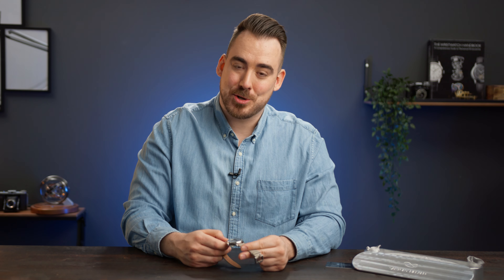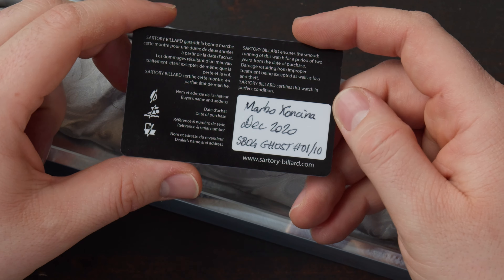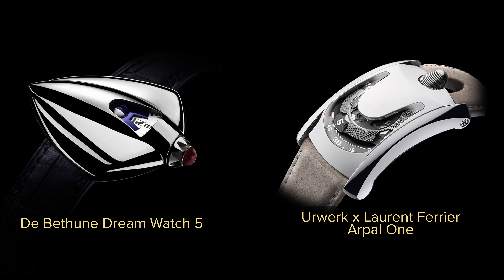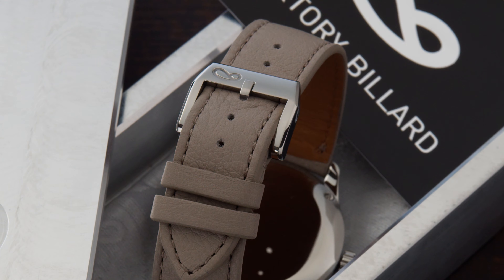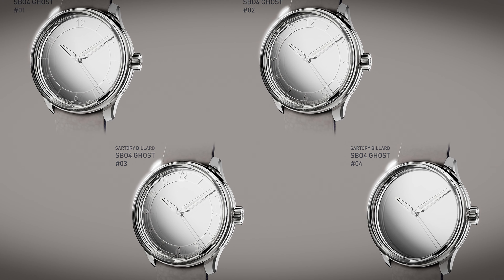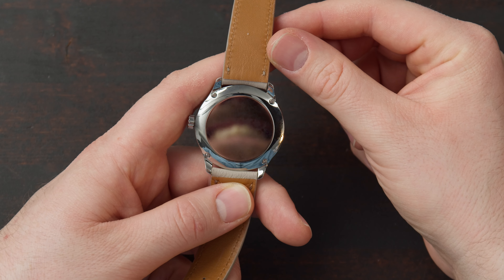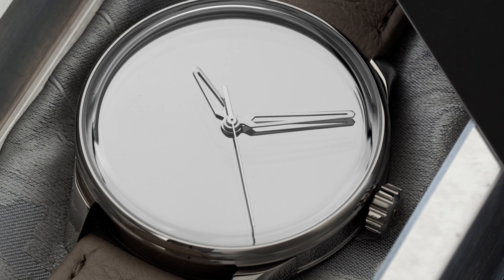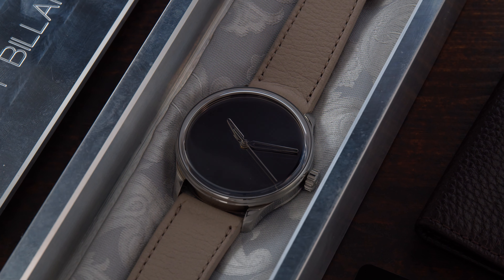I bought a MIRROR WATCH! The Rare "Ghost" Watch by Sartory Billard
The most reflective watch on the market today - "Ghost" watch by Sartory Billard. It's an absolute pleasure that I was able to buy one of the 10 pieces and to explain you the story how it was made.

Hope you liked it and let me know which brands do you want to see on my channel!

▶Watch Details:
Sartory Billard SB04 "Ghost"
Limited edition of 10 pieces

▶Dial & functions:
- hour-, minutes and seconds hand
- mirror polished grade 5 titanium hands
- mirror polished grade 5 titanium dial

▶Case:
- mirror polished grade 5 titanium
- sapphire crystal
- 40 mm x 11 mm (diameter x thickness)

▶Movement:
- Caliber STP3-13 (Swiss Technology Productions)
- automatic winding
- hacking seconds
- swan-neck regulator
- Frequency 4 Hz (28,800 VPH)
- 44 hour power reserve

▶Price: (MSRP 2020: EUR 3'500.-)